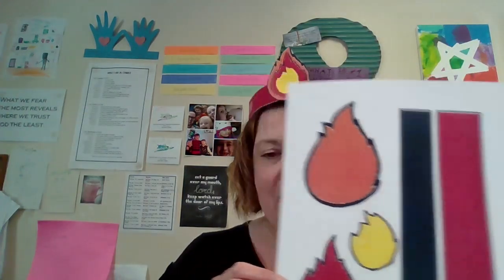Craft May 23 2021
Pentecost Headband